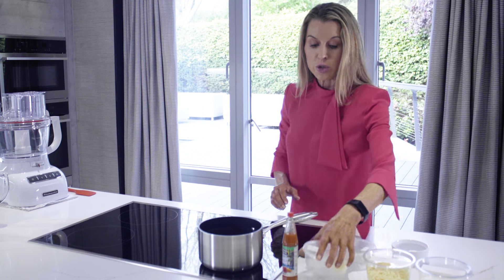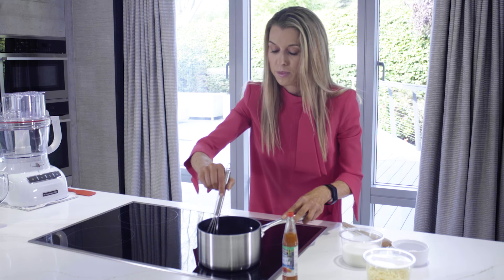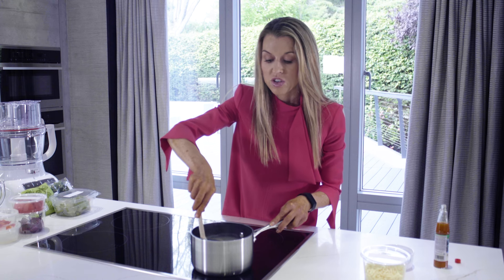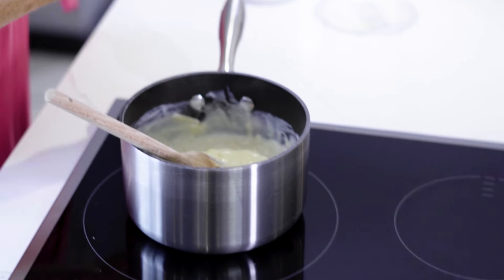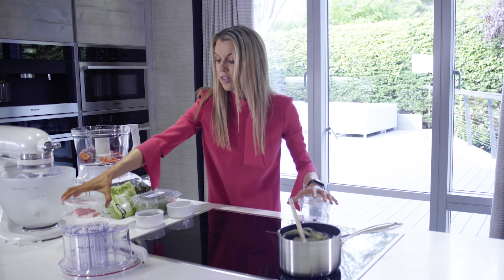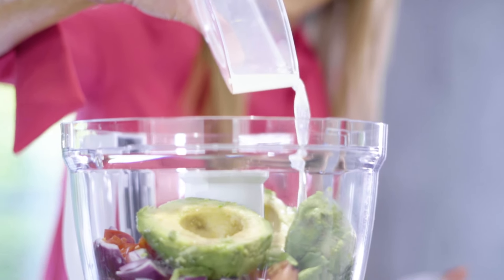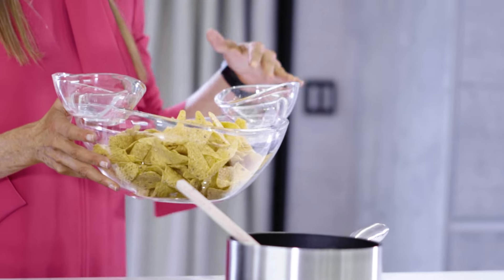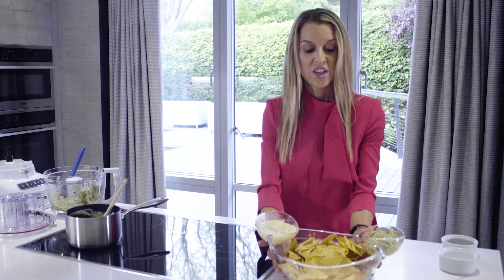BEST HOMEMADE NACHOS YOU'VE EVER HAD!!!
The perfect movie night snack for the whole family to share. The warm cheesy sauce and the fresh and slightly spicy guacamole will certainly be a crowd pleaser.